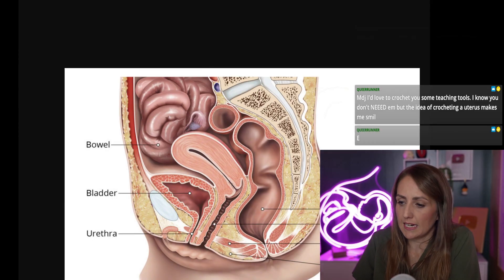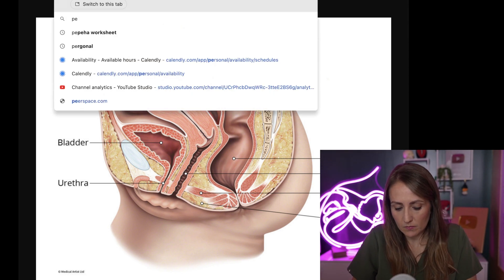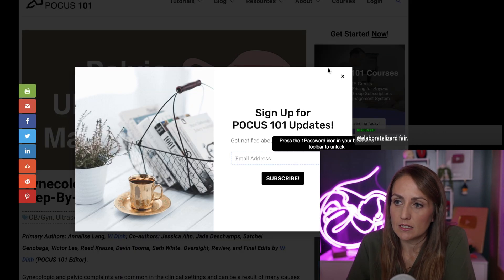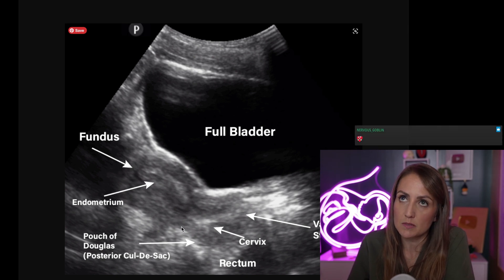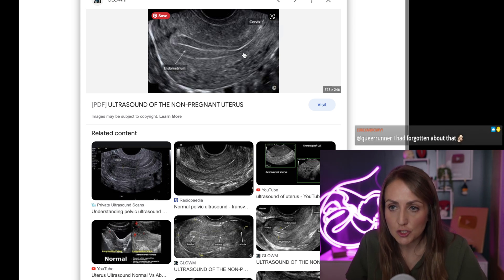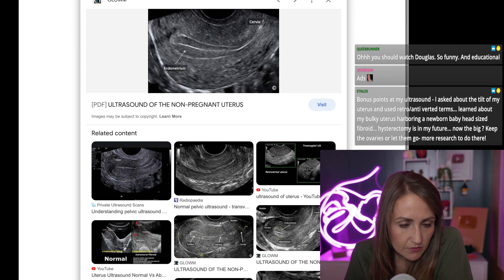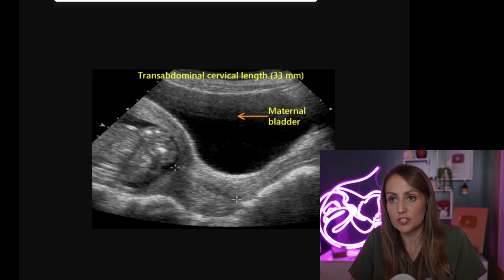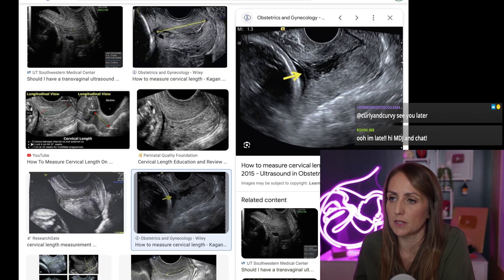WHY do you need a full bladder for an ultrasound??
I promise there's a good reason!